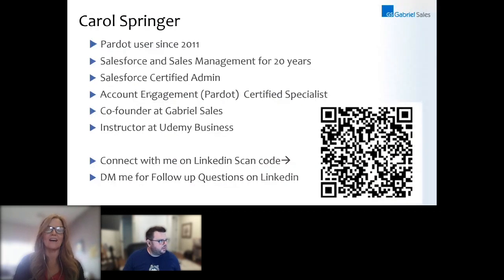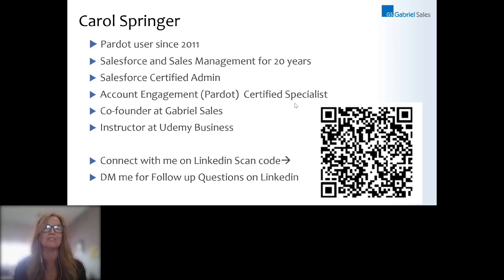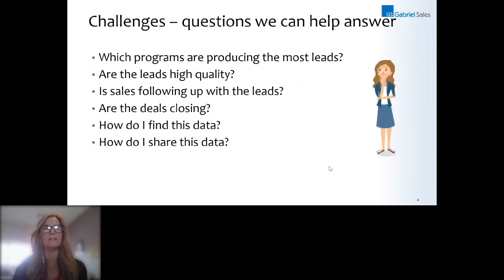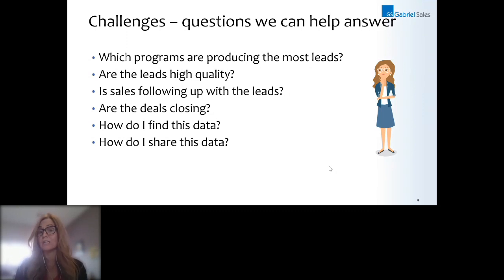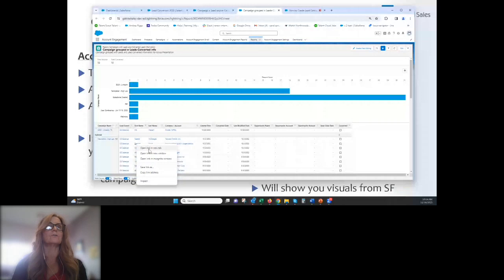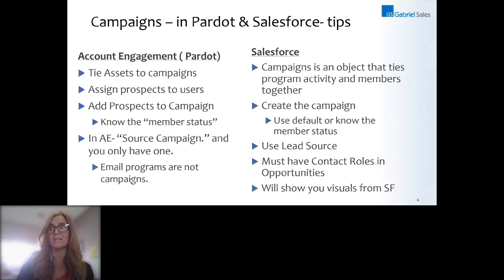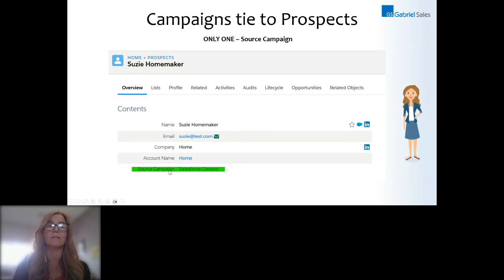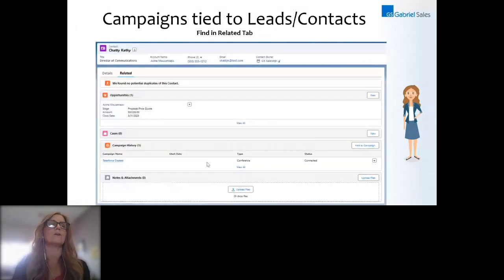How to: Create Lead Conversion Reports and Opportunity Tracking for Inbound Leads in Salesforce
Carol Springer is a certified Salesforce Admin and Pardot Specialist, with twelve years of experience in Pardot, twenty years in Sales. She is the creator of the Best Selling Pardot course on Udemy, and is a senior consultant helping Marketers and Admins with Marketing Ops and Sales Ops reports. She will be discussing some of her favorite reports around Campaigns and Pardot activity, and dive into how to track your Marketing efforts to demonstrate lead source influence and ROI.

With proper data set up, Salesforce can help marketers demonstrate their contributions to the organization's bottom line and impact on sales and revenue generation, which is essential for justifying budgets and securing resources for future campaigns. By closely monitoring ROI, marketers can make data-driven decisions, optimizing their efforts by focusing on the most successful lead sources, channels, and campaigns. This simple easy to set up approach not only enhances overall marketing performance but also fosters better collaboration between marketing and sales teams, ultimately leading to more efficient lead generation and conversion processes.